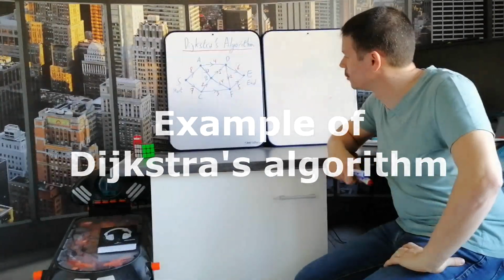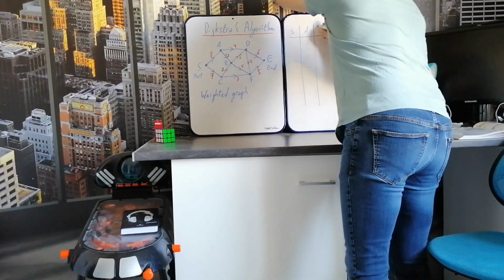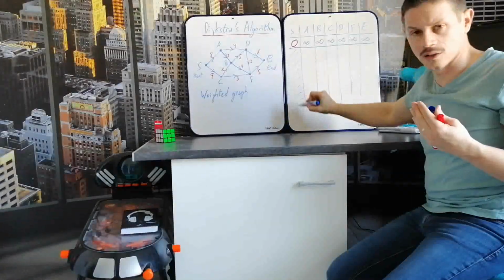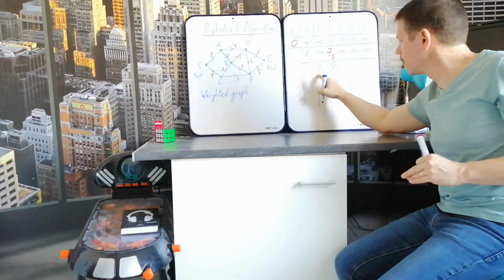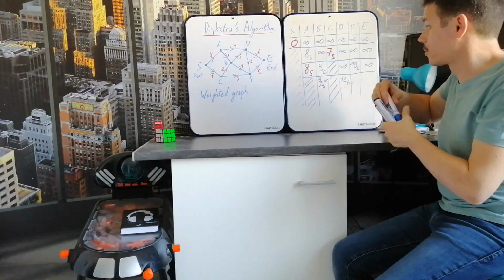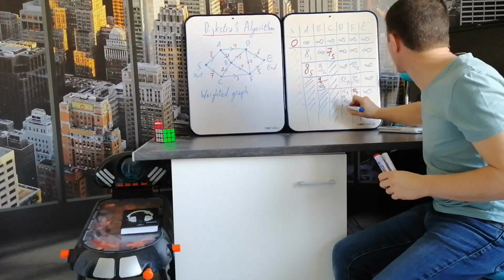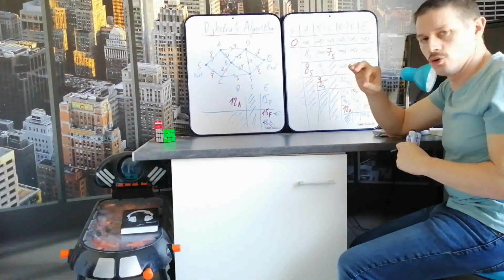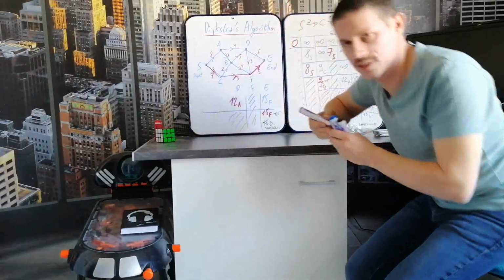Dijkstra's algorithm example